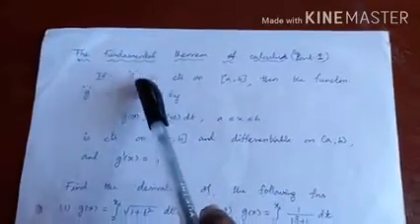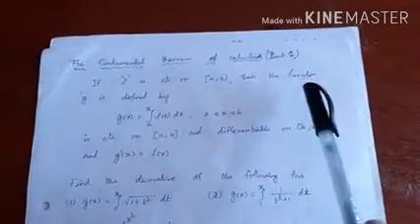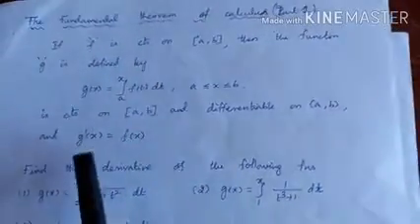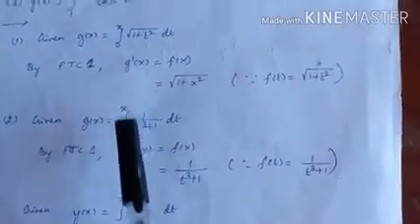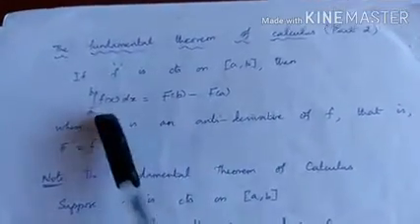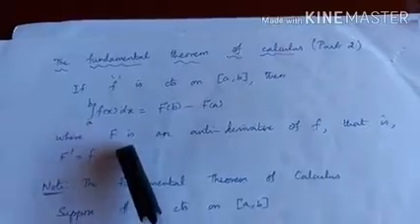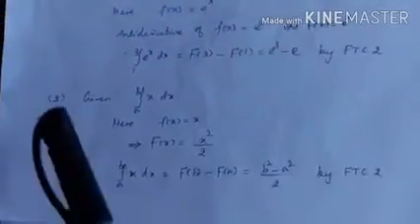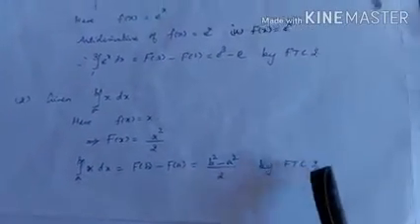The Fundamental Theorem of Calculus (Part 1 and Part 2)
It is a topic in Unit III (Integral Calculus) of Engineering Mathematics I, 2017 regulation.